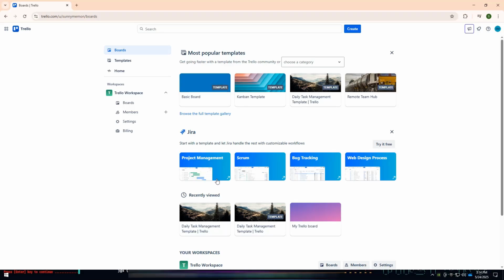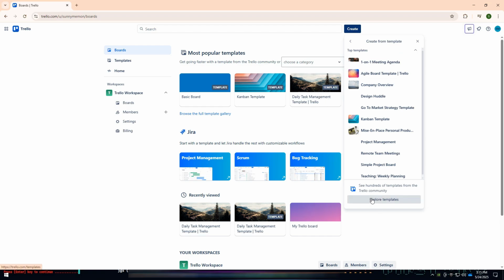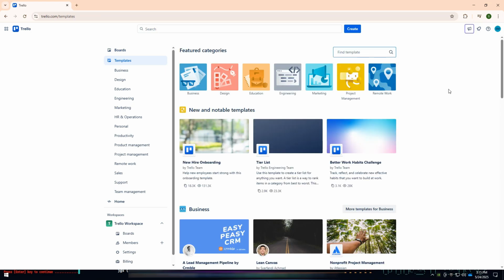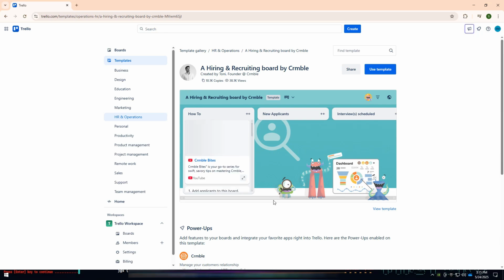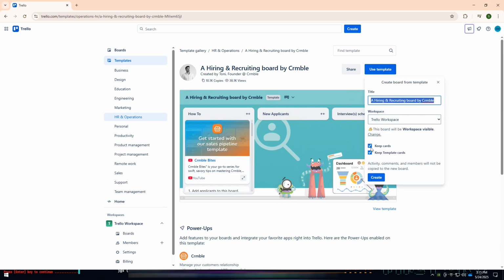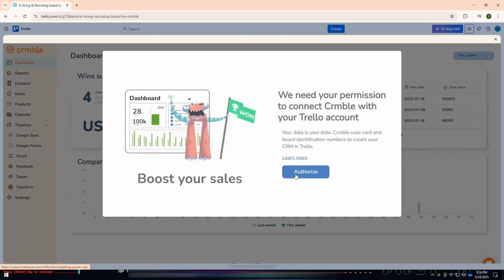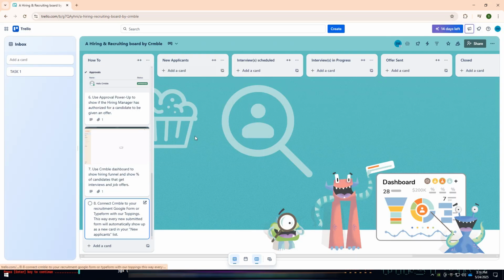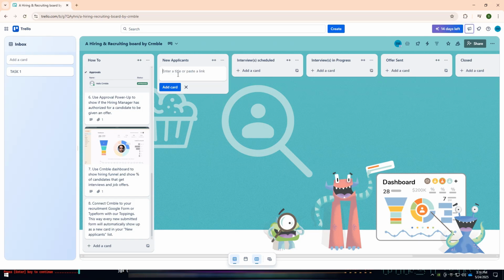How To Use TRELLO For RECRUITMENT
🔍 How To Use Trello for Recruitment | Trello Hiring Workflow Tutorial for PC & Mac (2025)

Looking to streamline your recruitment process? Learn how to use Trello for recruitment and transform your hiring workflow into a simple, visual, and efficient system! In this step-by-step Trello tutorial, we’ll show you how to manage job applicants, track hiring stages, and collaborate with your team — all using Trello on PC or Mac.

Whether you're part of a growing company, an HR manager, or a solo recruiter, this Trello recruitment tutorial is perfect for building a repeatable, organized system that saves time and reduces hiring stress.

✅ What you’ll learn in this video:

    How to set up Trello for recruitment

    Trello boards for hiring pipelines

    Managing candidates with Trello cards and labels

    Organizing resumes and interview stages

    How to use Trello for hiring teams

    Trello on Mac & Windows: full walkthrough

    Best recruitment workflow in Trello (2025)

💼 Trello is one of the best tools for recruitment task management, and this video walks you through how to manage applicants in Trello, how to customize your Trello hiring board, and how to collaborate effectively across platforms. This tutorial is beginner-friendly and PC/Mac compatible.

📌 Relevant keywords this video covers:

    Trello for recruitment

    Trello hiring board setup

    Applicant tracking with Trello

    How to manage recruitment using Trello

    Trello HR tools

    Trello for PC and Mac users

    Trello job application tracking

    Recruitment pipeline in Trello

    How to recruit with Trello 2025

    Trello tutorial for hiring managers